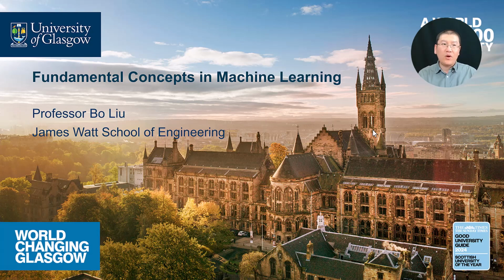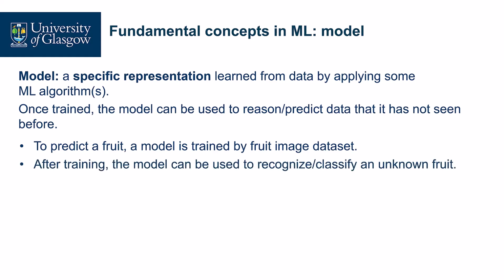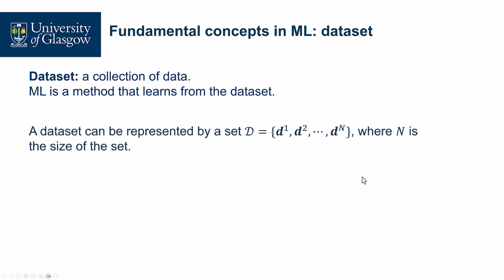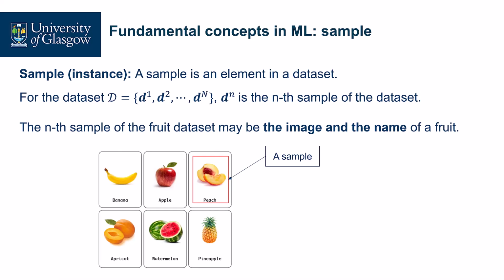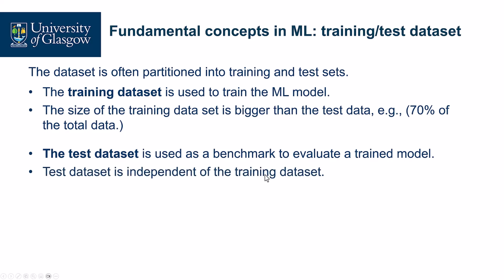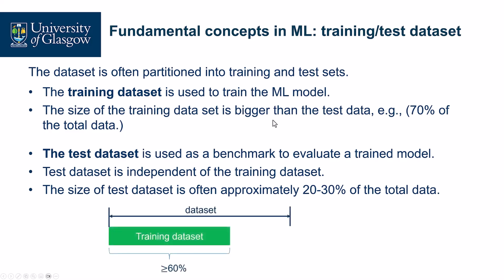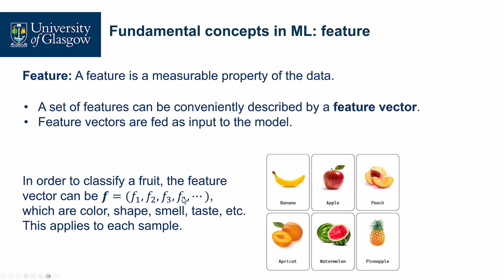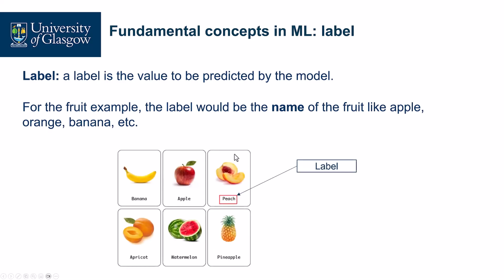004 - Machine Learning Fundamentals： Fundamental Concepts in Machine Learning (1)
This video is in the 7th week (3rd part, Machine Learning and its Applications). The topic is Machine Learning Fundamentals: Fundamental Concepts in Machine Learning (1).